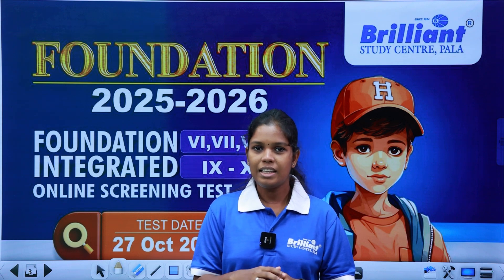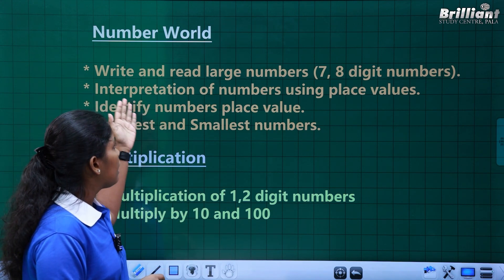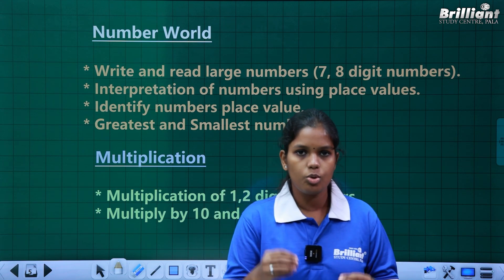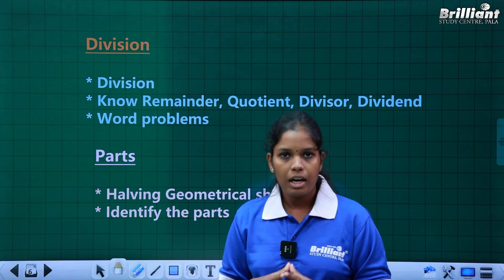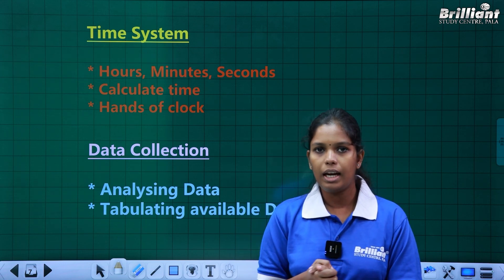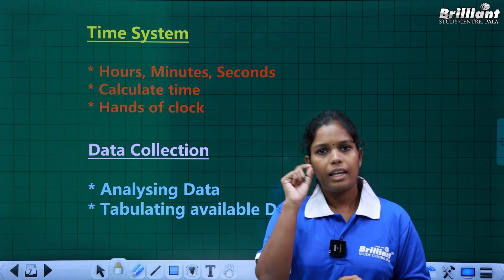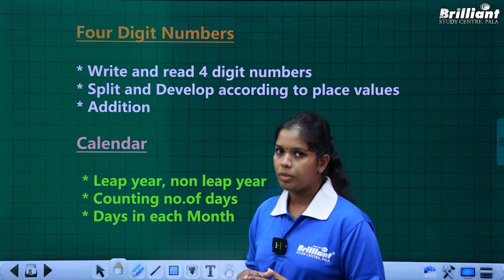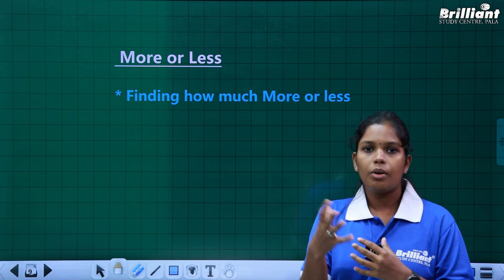Foundation Screening Test | Class 5 | Maths Syllabus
Brilliant provides the best foundation course for students in classes 6,7,8,9 and 10. Through this programme, we aim to provide a strong foundation in all science and maths subjects for the students planning to appear in various competitive exams and Olympiad.